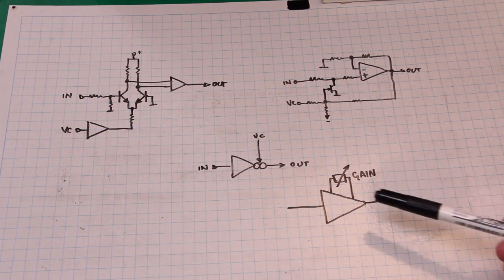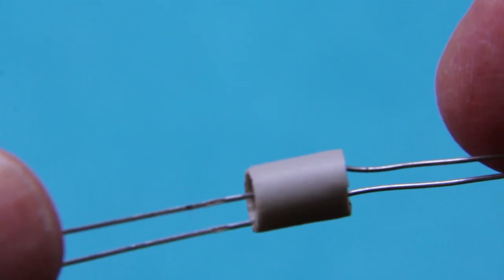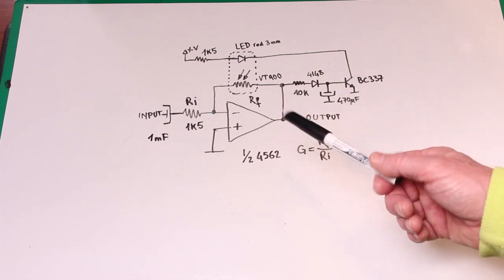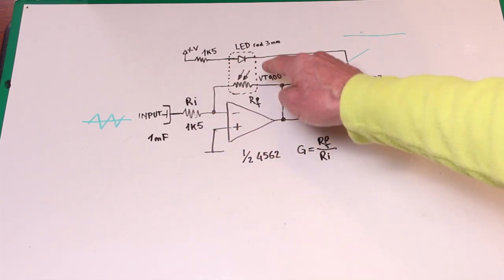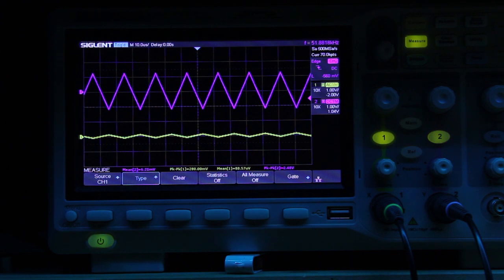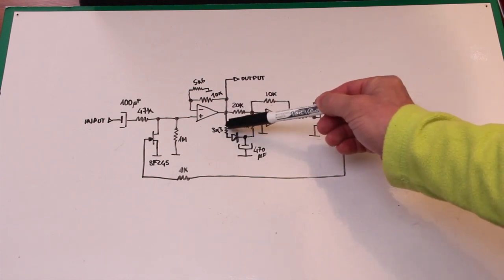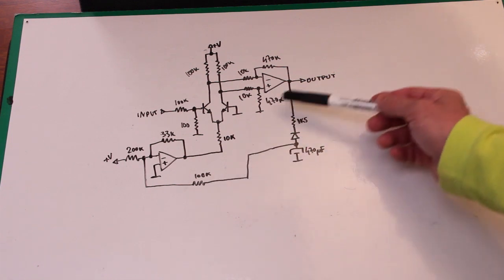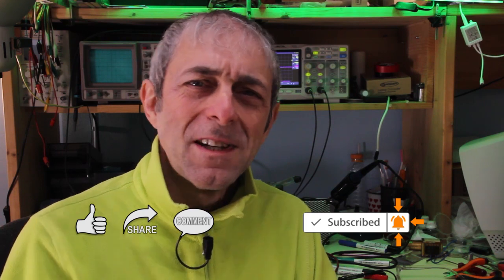Automatic Gain Control with your own LDR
An automatic gain control (AGC) with a DIY opto-resistor is presented in this video. AGCs basically are voltage controlled amplifiers where the control voltage is the amplitude of the very same amplified signal. While many designs exist for this kind of circuit, here I show one of the simplest solutions: an operational amplifier where the gain control is set by an opto-resistor, also know as light dependent resistor (LDR) or vactrol. Because it could be hard to source this kind of component I also show how to make one yourself with a simple LED a chunk of tube and a photo-resistor, all kept together with a drop of epoxy resin mixed with grey cement.
This circuit has a dynamic gain of 18dB and a ratio of 80% over the target output level. With some further adjustments it can be expanded to a higher ratio but at that point other circuits would better suit. The advantages of this circuit are its simplicity, very low distortion and low noise. The stray capacitance of the photo-resistor could limit the bandwidth but with the VT900 the circuit has proven to work pretty well with very little attenuation up to 500KHz.